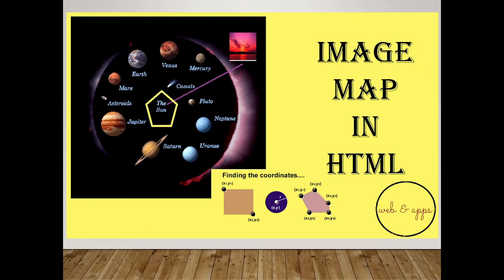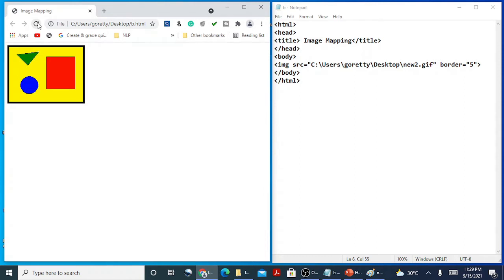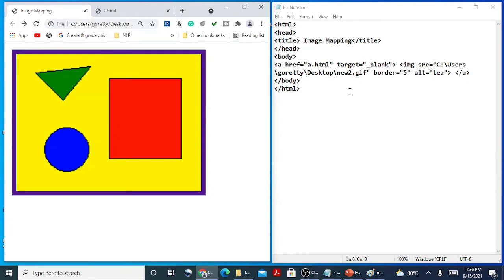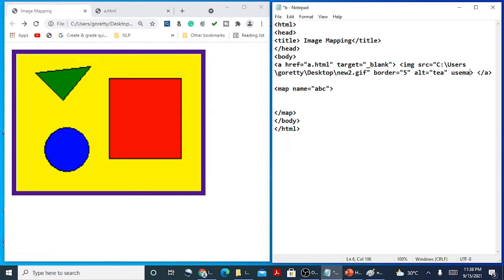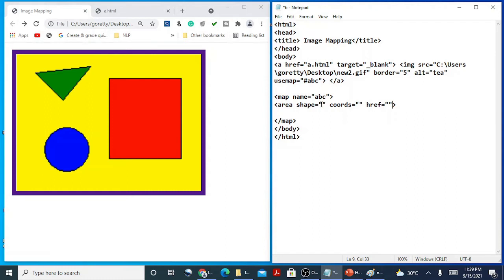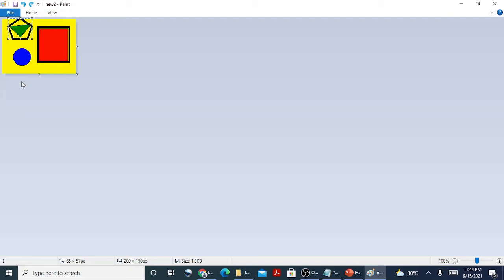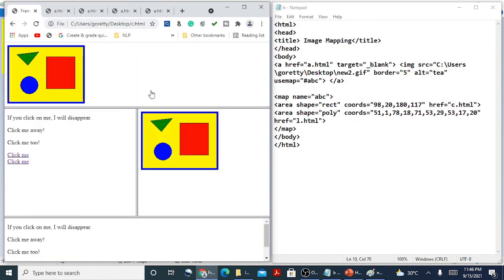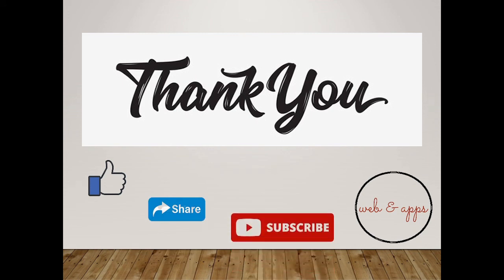Image Map in HTML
Learn to insert an image & do mapping of images or files through one image.